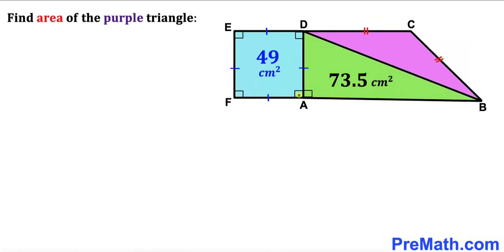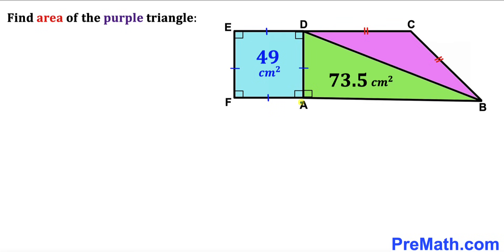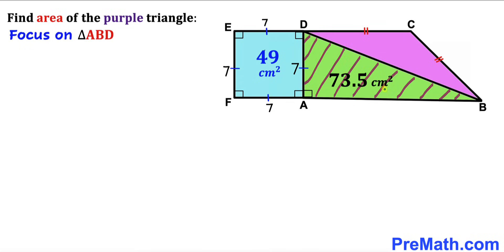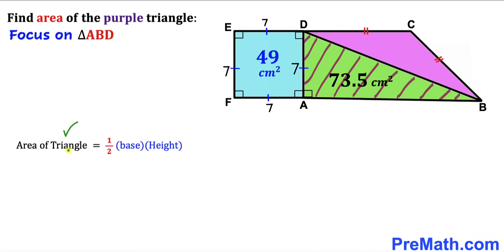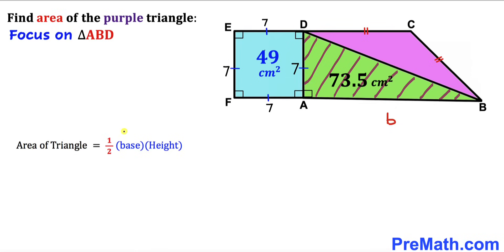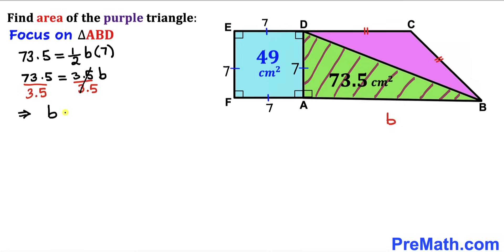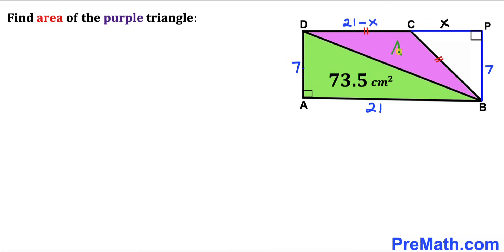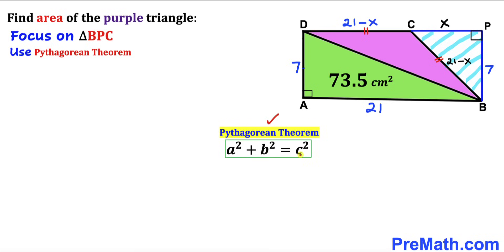Find area of the Purple triangle | (Important math skills explained)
Learn how to find the area of the Purple isosceles triangle. The area of green triangle is 73.5. Area of the blue square is 49. Important Geometry skills are also explained: area of the square formula; area of the triangle formula; Pythagorean theorem. Step-by-step tutorial by PreMath.com

blackpenredpen
math olympics
olympiad exam
math olympiada
British Math Olympiad
olympics math
olympics mathematics
Number Theory
mathcounts
math at work
Pre Math
Olympiad Mathematics
Olympiad Question
Find Area of the Shaded Triangle
Geometry
Geometry math
Geometry skills
Right triangles
Exterior Angle Theorem
pythagorean theorem
Isosceles Triangles
Area of the Triangle Formula
Competitive exams
Competitive exam
Pythagorean Theorem
Square
Diagonal
Congruent Triangles
coolmath
my maths
mathpapa
mymaths
cymath
sumdog
multiplication
ixl math
deltamath
reflex math
math genie
math way